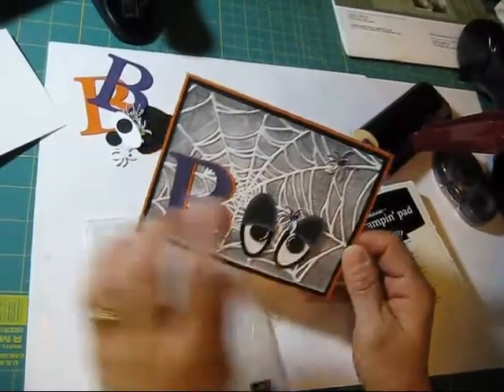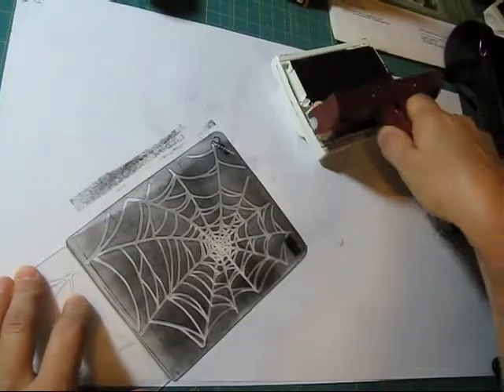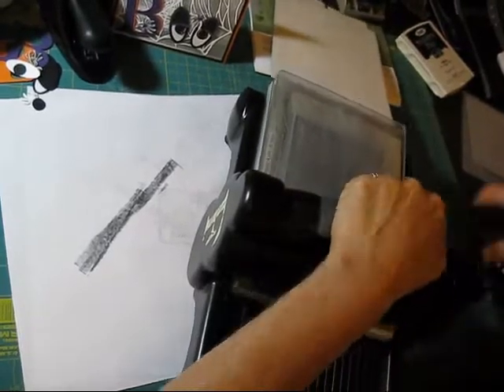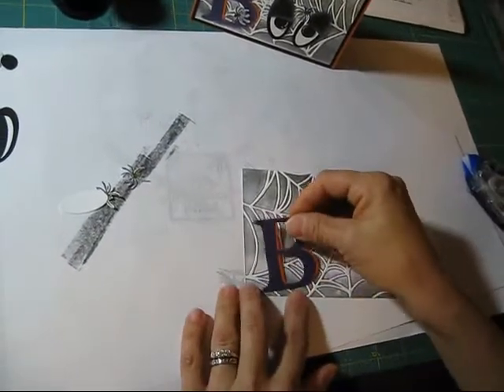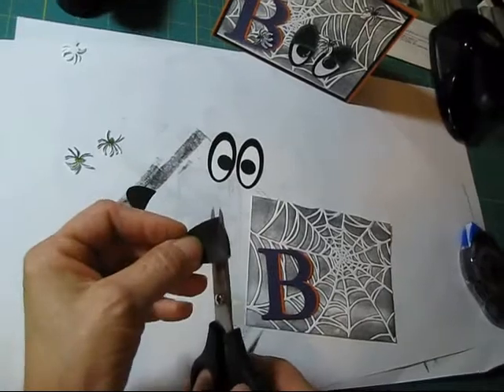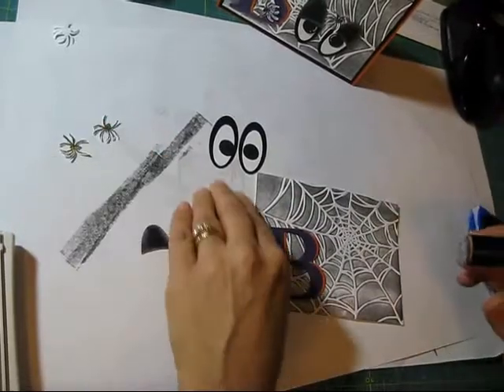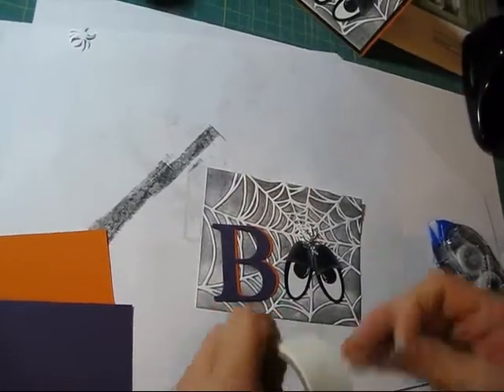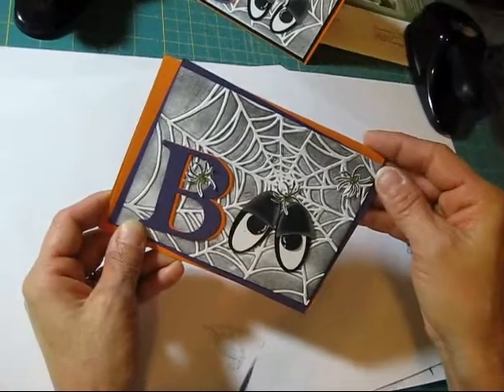Stampin'Up! Spider Web Folder.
Reverse the web with brayer on your folder.